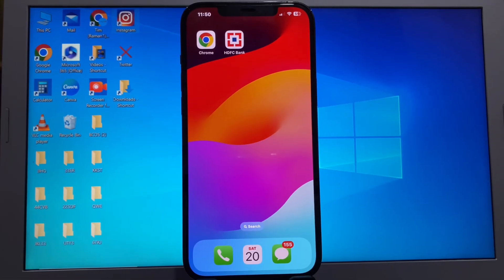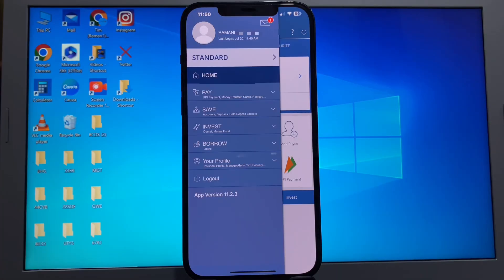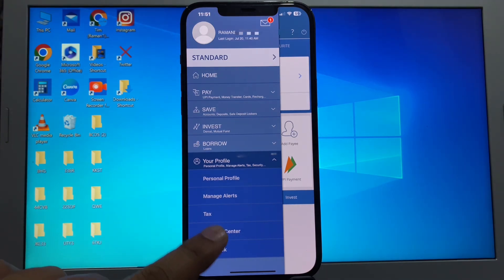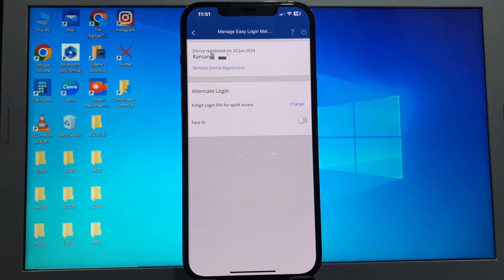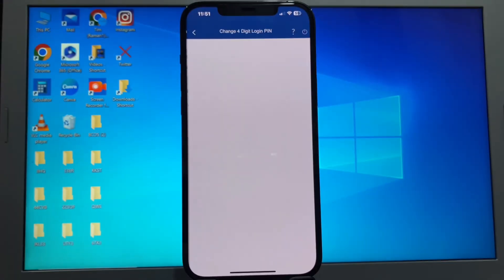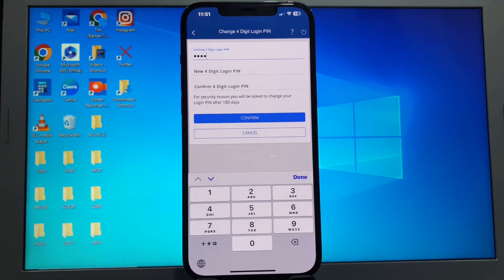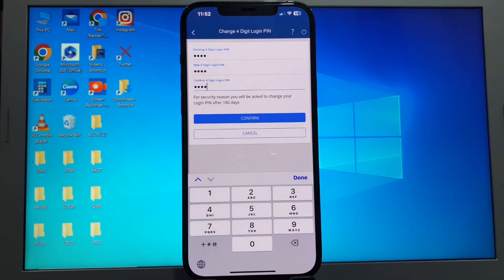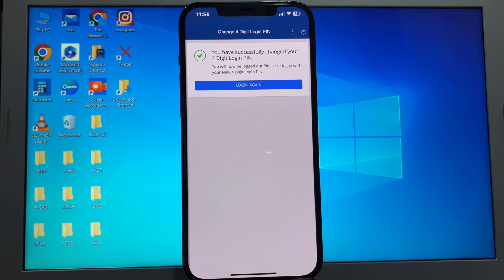HDFC Bank App Login Pin Change | HDFC Net banking Login Pin Change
Hello friends in this video I show you how to change hdfc net banking app login pin